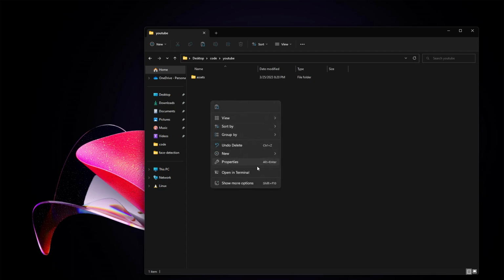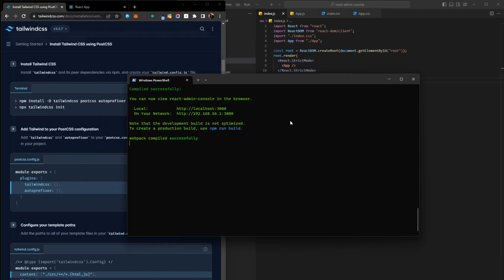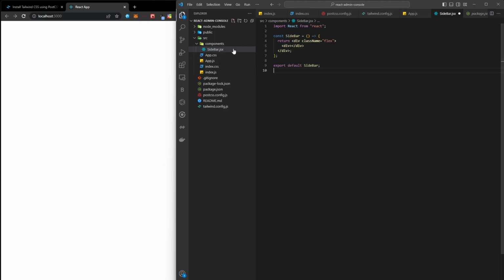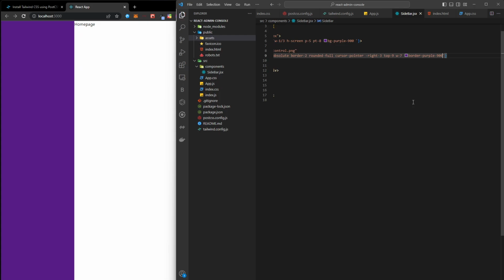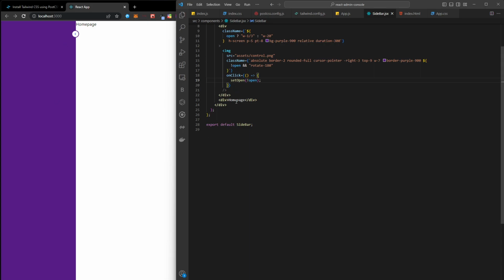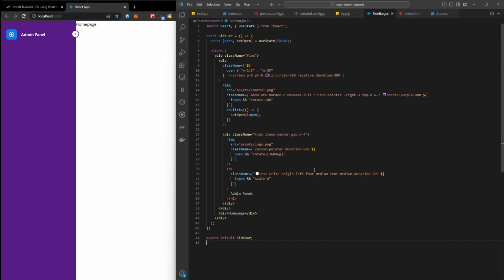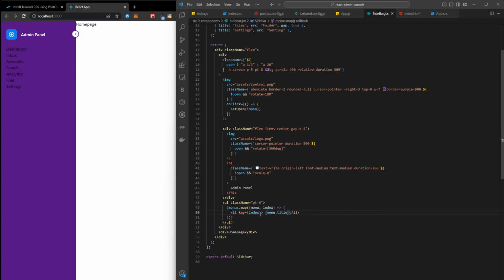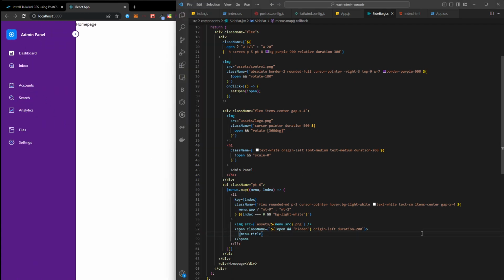ReactJS Tutorial Build a Custom Left-Side Menu - Part 1: Integrate TailwindCSS, React Beginners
In Part 1 of our ReactJS Custom Left-Side Menu series, we start by laying the foundation for building a dynamic admin console from scratch. This beginner-friendly tutorial will guide you through the initial steps, including creating the app folder, setting up the ReactJS application, cleaning the starter code, and integrating TailwindCSS for custom styling. By the end of this video, you’ll have a clean, well-structured setup ready for building an intuitive, responsive left-side menu in ReactJS.

🔹 What You’ll Learn in Part 1:
How to create the app folder for organizing your project
Setting up the ReactJS app environment
Cleaning out unnecessary starter code for a fresh start
Integrating TailwindCSS to style your admin console
Whether you're new to ReactJS or looking to enhance your frontend skills, this tutorial provides the essential setup to create a fully functional admin console.

👉 Follow the series and transform your ReactJS skills with practical projects and clear guidance!.